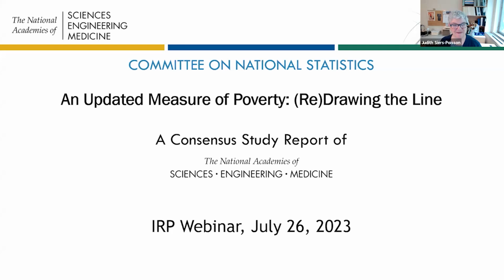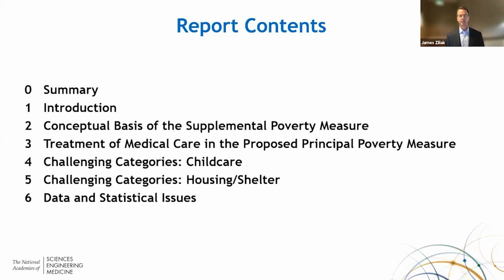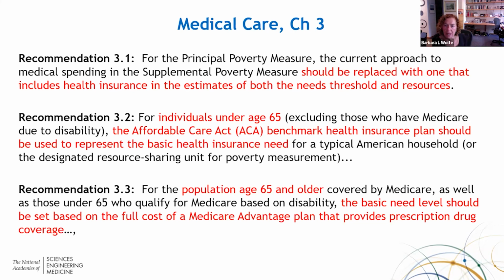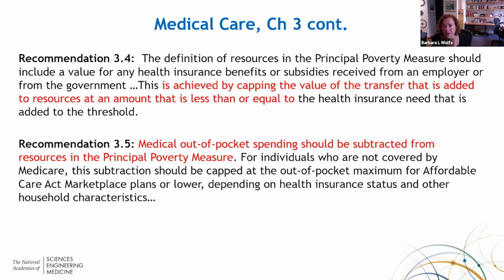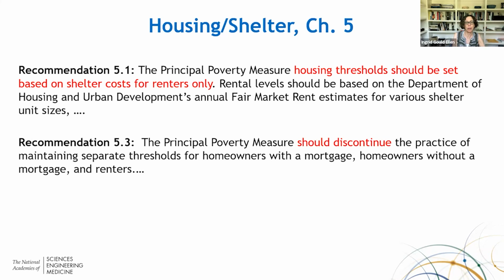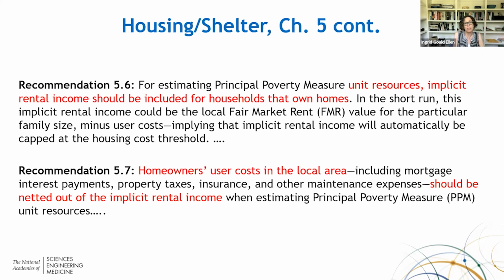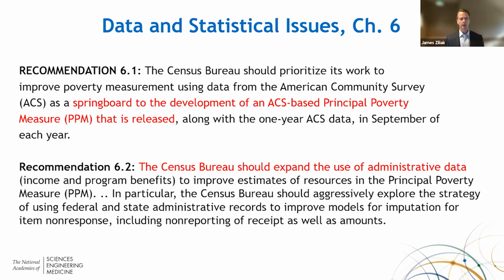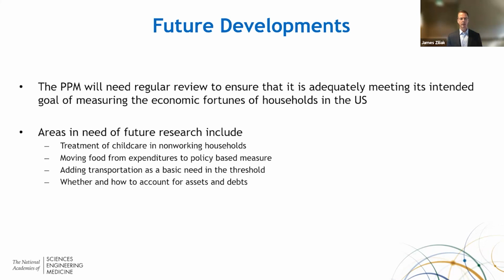Improving How Poverty is Measured: A Recommendation To Better Reflect Households’ Basic Needs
Panelists:  Indivar Dutta-Gupta, James Ziliak, Barbara Wolfe, Jane Waldfogel, and Ingrid Gould Ellen

A new report from the National Academies of Sciences, Engineering, and Medicine (NAS) offers recommendations for updating how poverty is measured in the U.S., with a special focus on the costs of child care and health care, as well as regional differences in housing costs. In this webinar, five members of the committee that produced the report will discuss their assessment of the current Supplemental Poverty Measure (SPM), accounting for basic needs and costs that were missing, and what a change from the SPM to a new Principal Poverty Measure would accomplish.